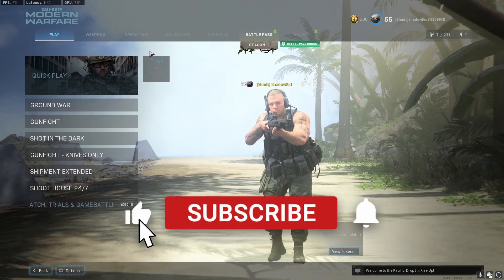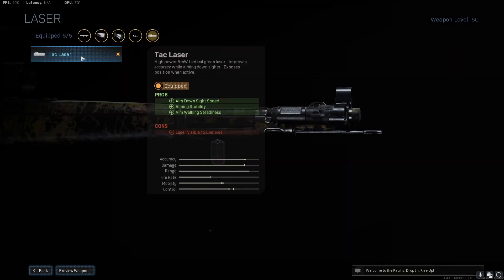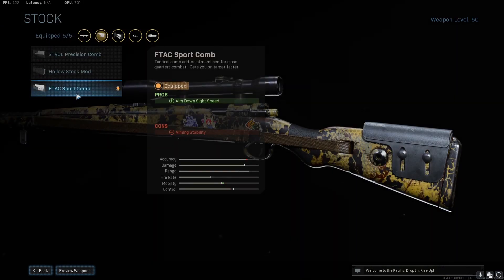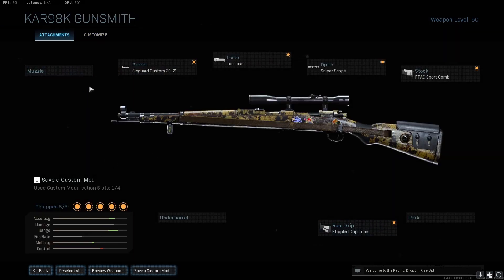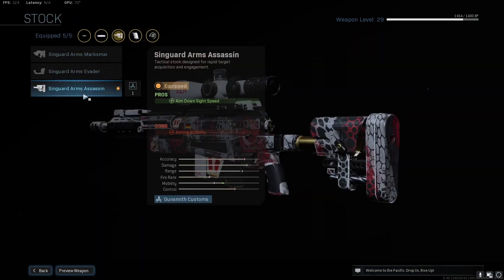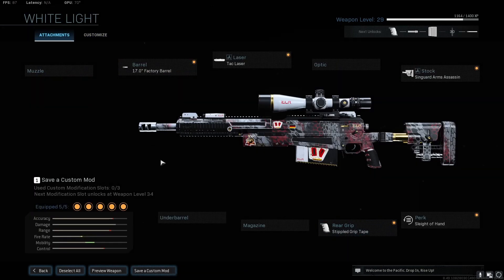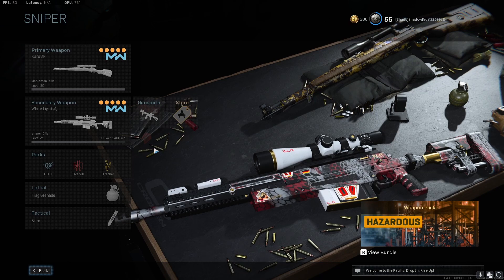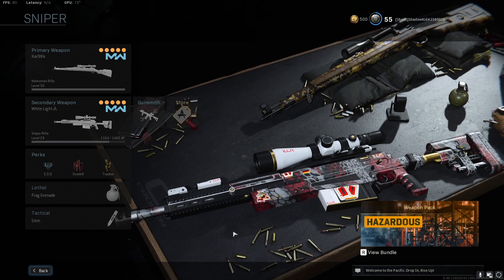Best Modern Warfare Sniping Class!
In this video I show you one of the best sniping class setups you can use in your Modern Warfare game play.
0:00 Intro
0:11 Kar98k class
1:30 AX-50 class
3:11 Clips with the guns